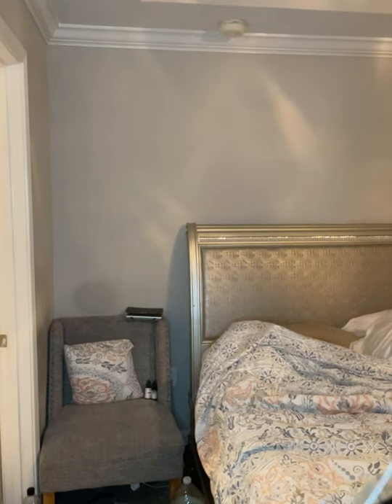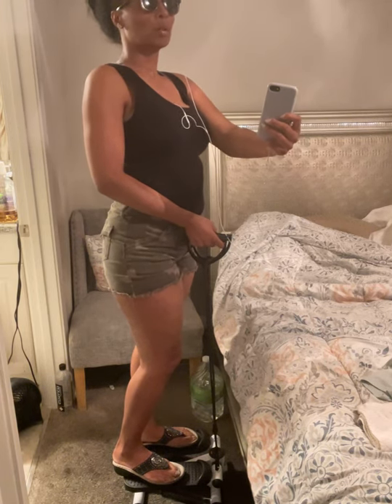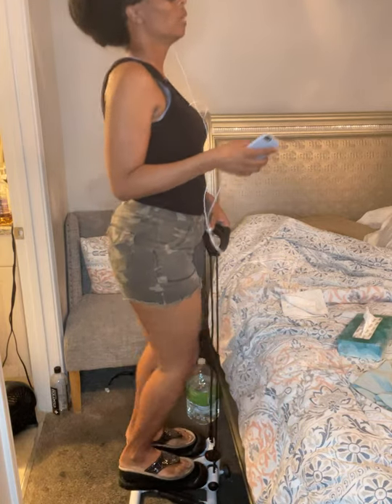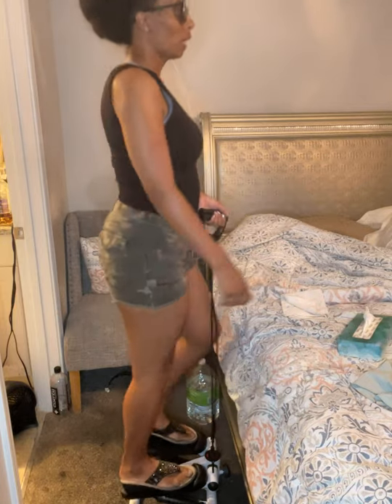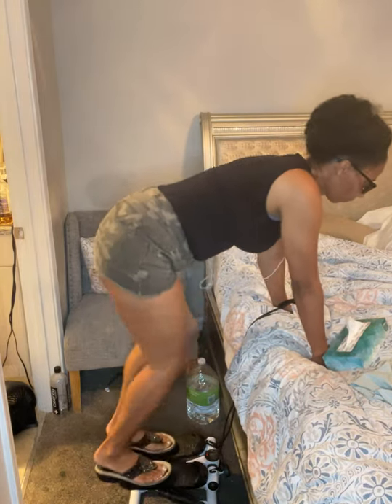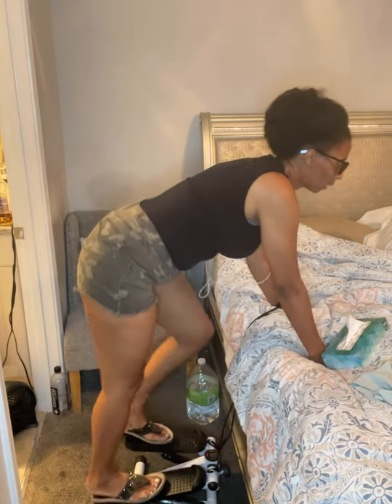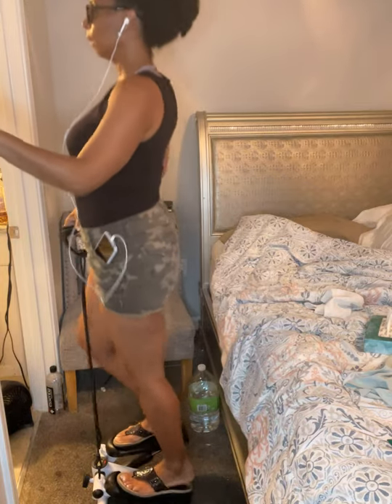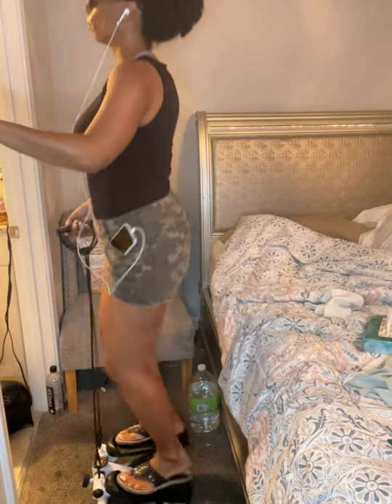From 0 to 100 WORKOUT WITH ME 30 minute Mini Stair Stepper routine chit chat Fellas edition HotTopic